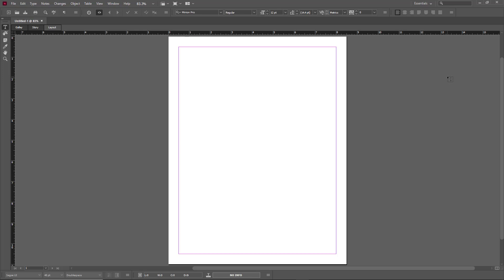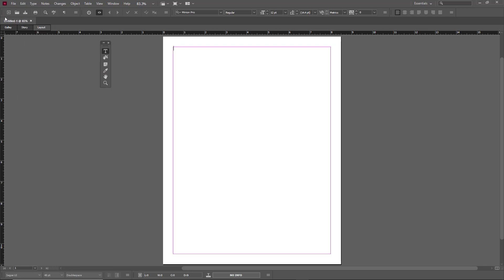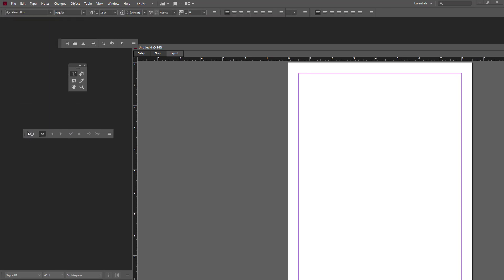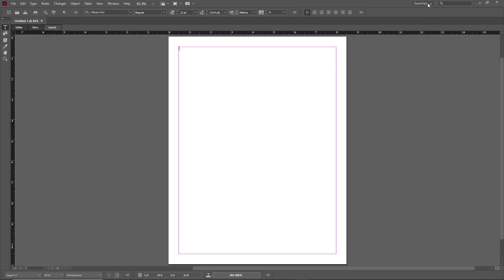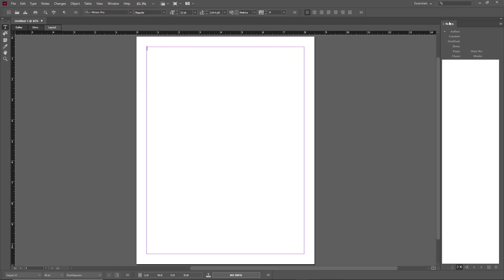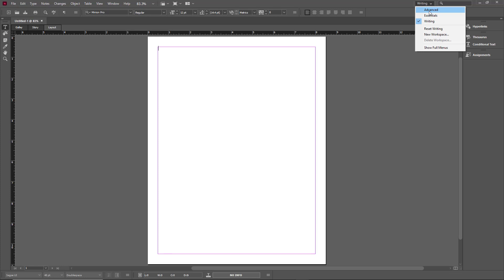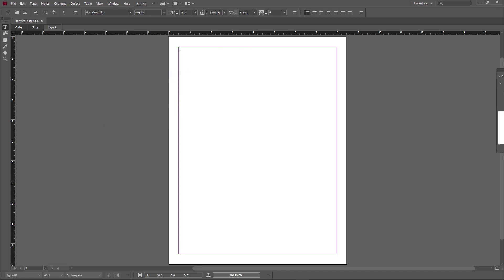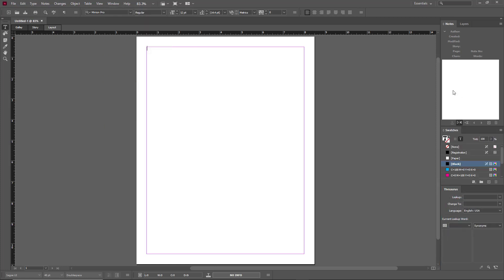Adobe InCopy Tutorial - Lesson 5 - Managing and Saving Workspaces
In this tutorial, we will be discussing about Managing and Saving Workspaces in Adobe InCopy